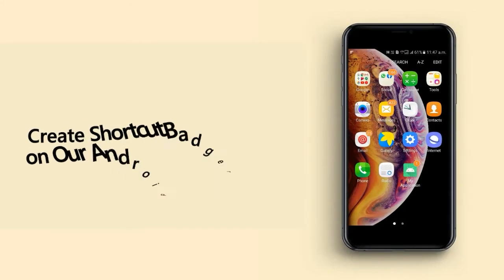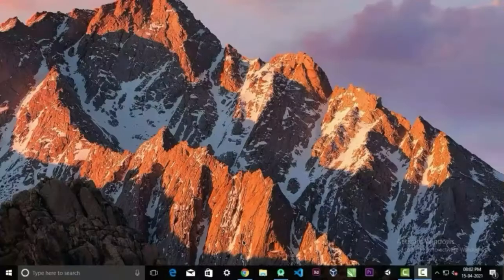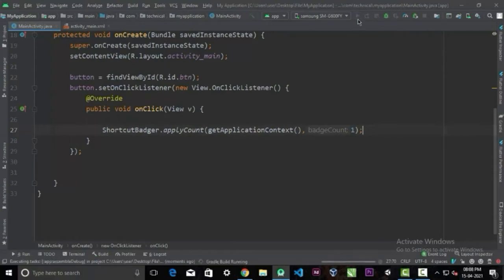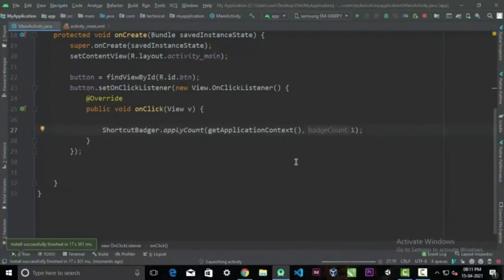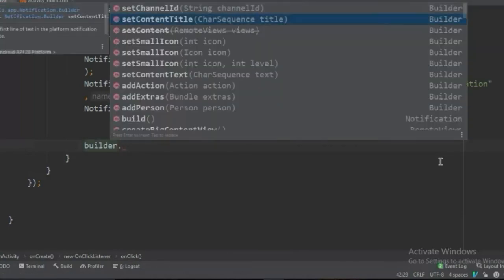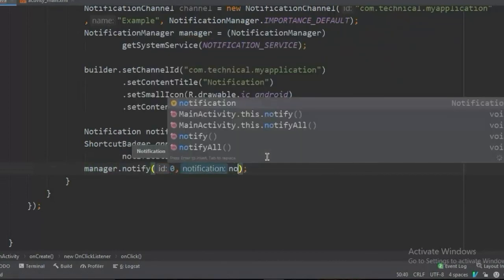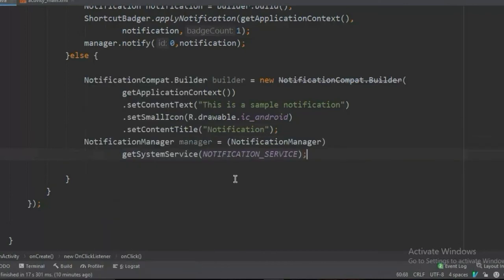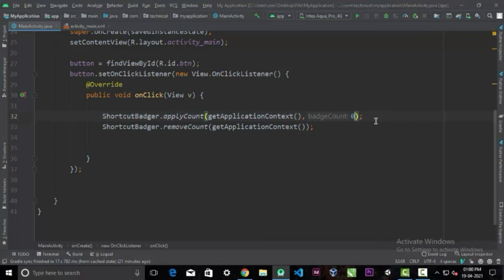How to create shortcut Badge count in android studio || Android Studio tutorial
In This Video I explain how to create and display a shortcut Badge count on your android app icon to show unread messages or notifications
The ShortcutBadger makes your Android App show the count of unread messages as a badge on your App shortcut!